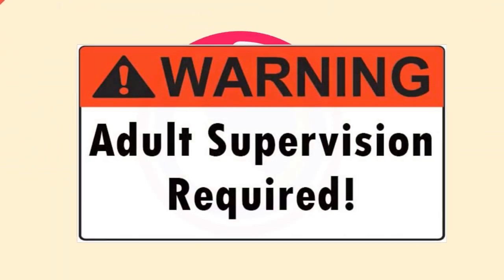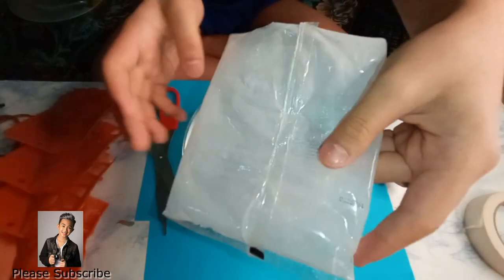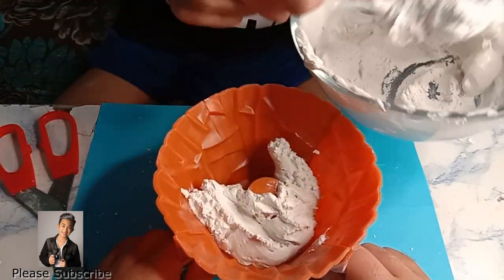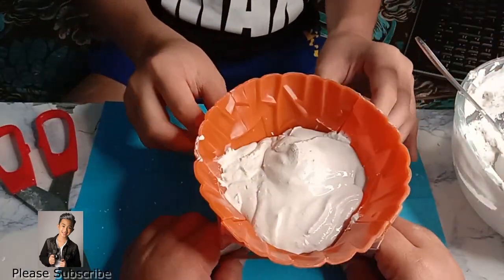Cool & Affordable very cheap price Volcano Science Experiment Kit by Kidzlabs | Ralchie | Vlog 21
This was easy to do and I loved it! It’s a reusable mold that comes with a plaster mix but you could buy any plaster mix to make again. It is not large but it was perfect for me as a homeschooler and a big basin would be very useful  to contain and control
the lava flow so you can avoid the stains and messes! Make a background design to make it more realistic and beautiful, I let the mold set for only 30 minutes, then painted and had to let paint dry by using hair blow dryer prior to using. Not an instant volcano if you thought it was . But a very satisfying and useful experiment for a homeschooler like me!

FOLLOW ME🙏🙏🙏